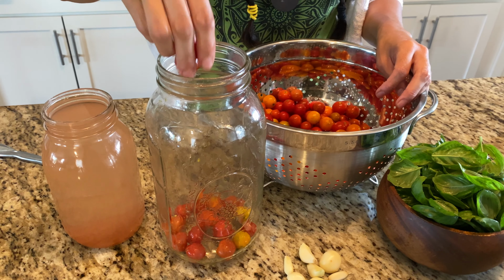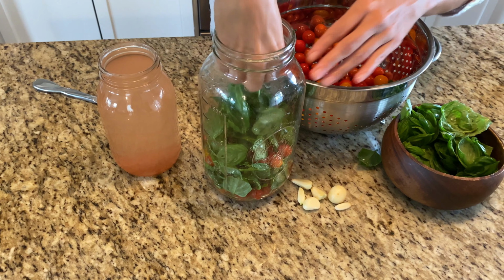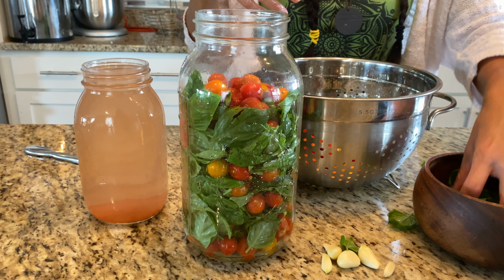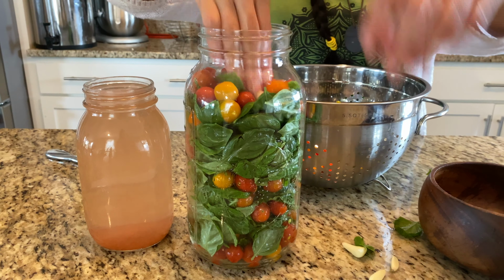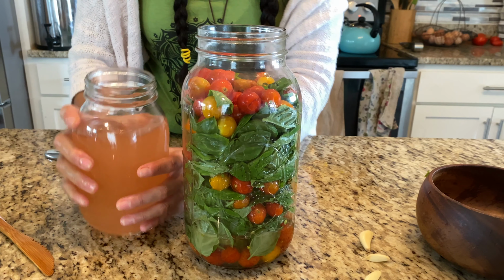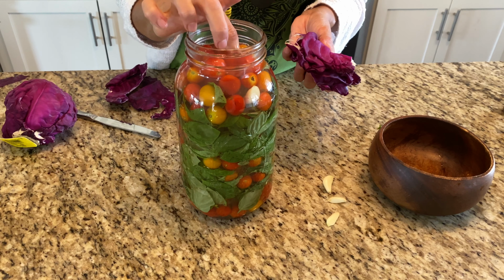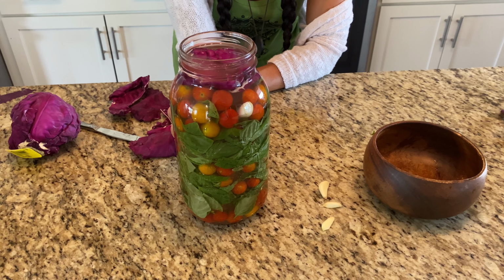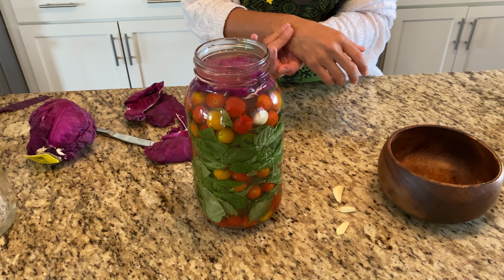How to Make Fermented Cherry Tomatoes and Basil!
This is a great way to use up those summer garden tomatoes!\